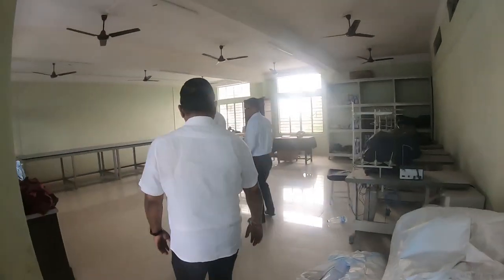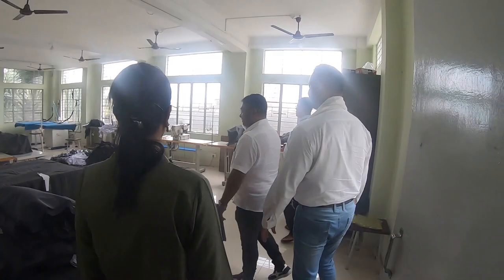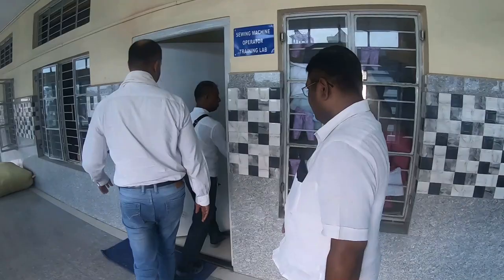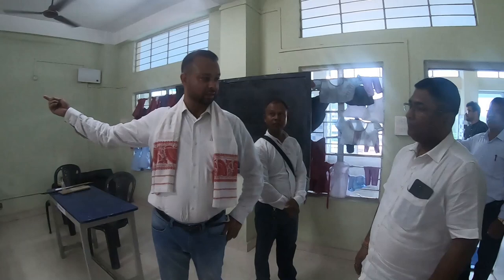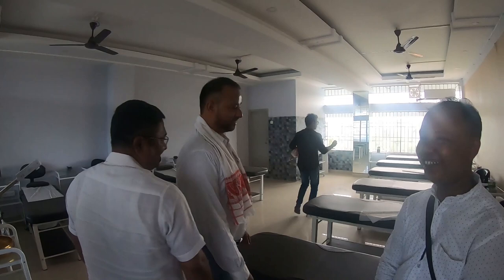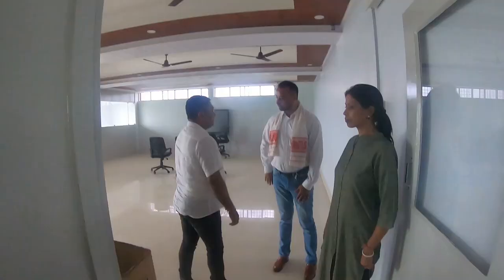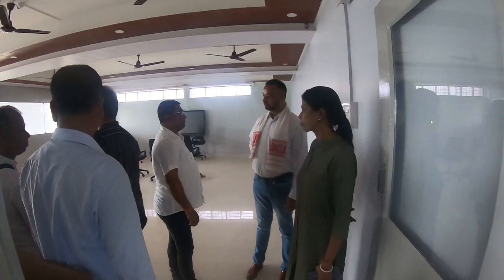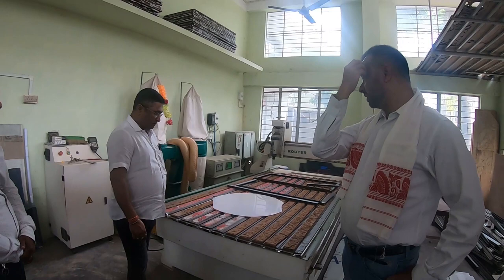Honorable MLA Dipayan Chakraborty Inspiring Visit @ Boscotech | Silchar Vlog | Silchar Manipuri vlog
Join us as we proudly present a captivating glimpse into the exciting visit of esteemed MLA Dipayan Chakraborty to our esteemed technical institute Don Bosco on May Day. This special occasion witnessed the convergence of visionary leadership and the bright minds of our budding students and technicians, creating an atmosphere of inspiration and innovation. Silchar vlog silchar manipuri vlog